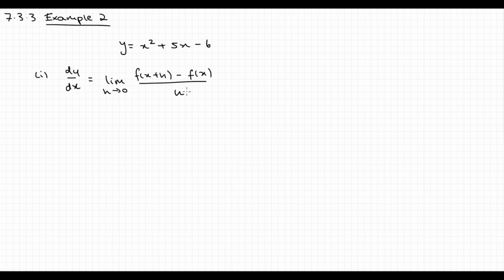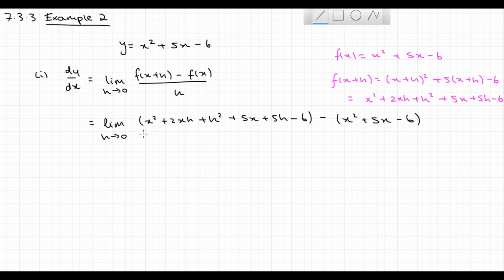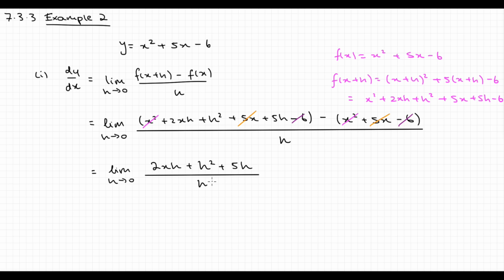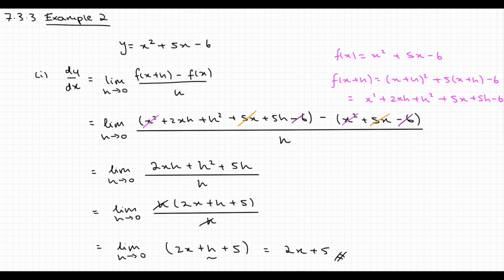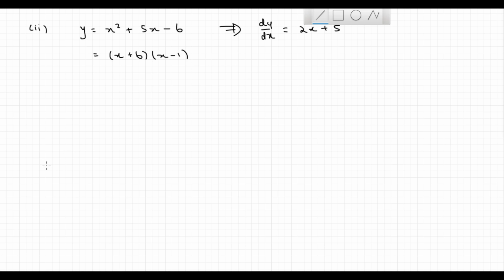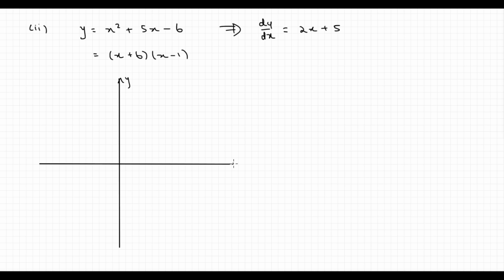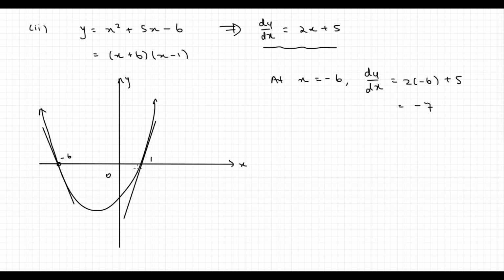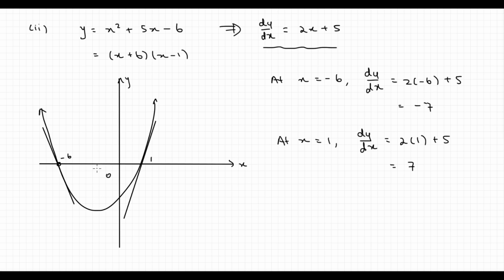Differentiation from First Principles - An Example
Differentiation from first principles is one of the hardest concepts to absorb when students learn calculus for the first time. In this example, we demonstrate how to find the derivative (or gradient function) of a quadratic.